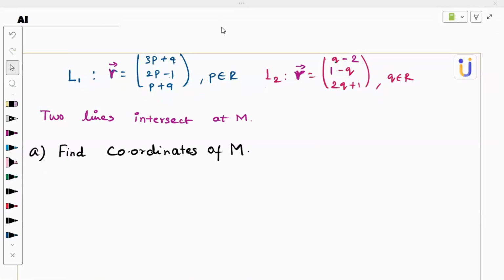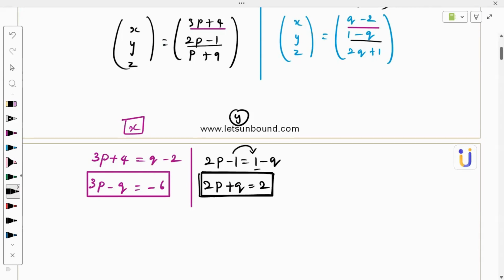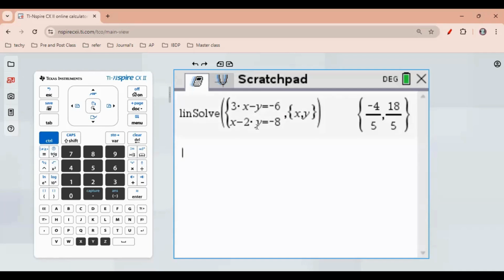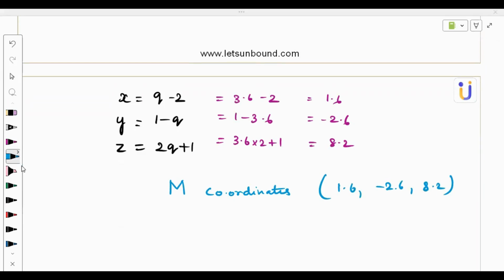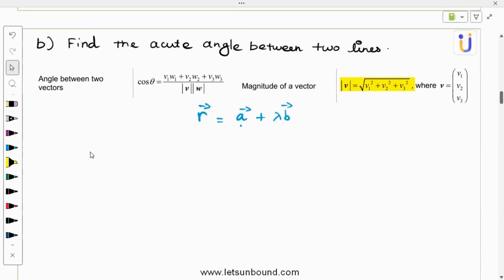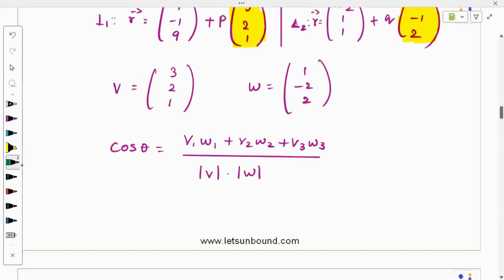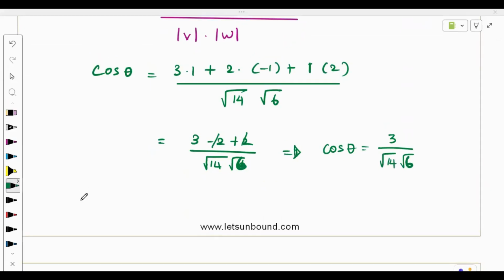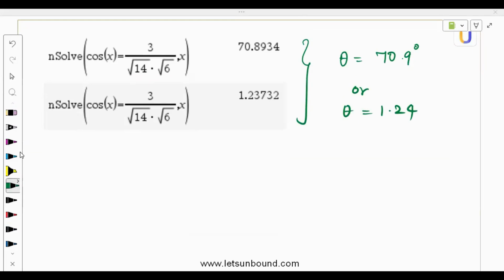IBDP Math | AIHL | Nov 2022 Paper 1 - TZ0 | Q8 | Vectors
Welcome to our latest video, where we solve an IBDP AIHL Math problem involving vector equations of lines in space! 🎓📐

In this video, we analyze two vector equations representing lines and use geometric concepts to find the intersection point and the acute angle between the lines. Perfect for those looking to strengthen their skills in vector geometry and real-world applications!

What You’ll Learn:
How to find the coordinates of the intersection point of two lines given by vector equations 📍🔢
How to calculate the acute angle between two lines using vector dot product and magnitudes 📏📊

👍 Like if these vector geometry problems help clarify complex concepts!